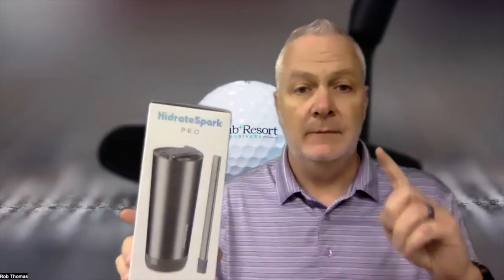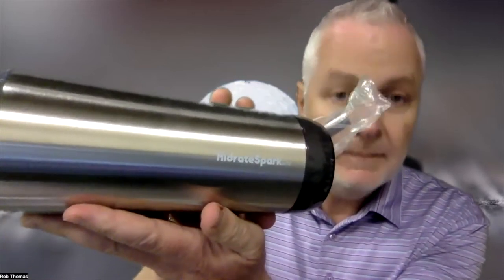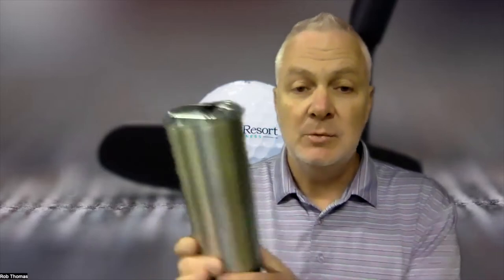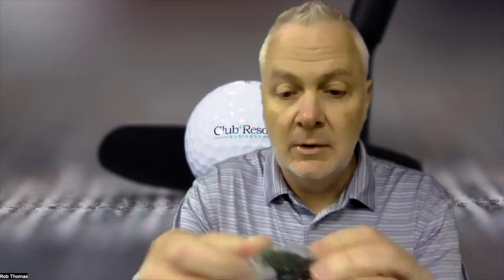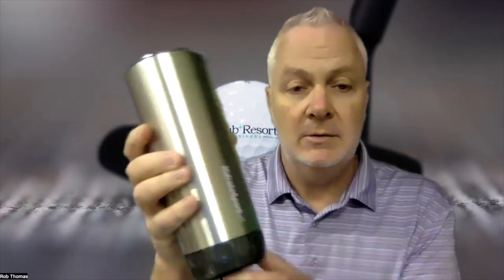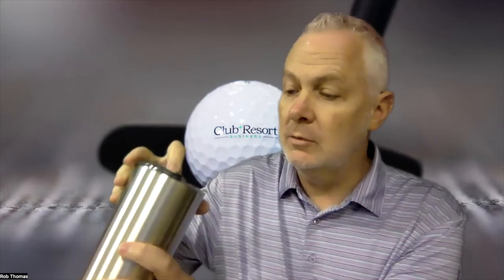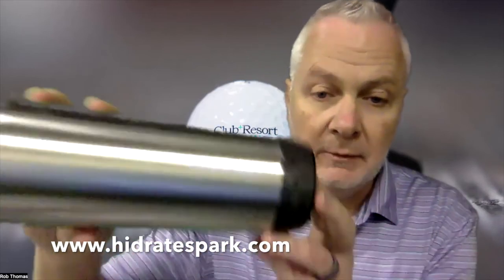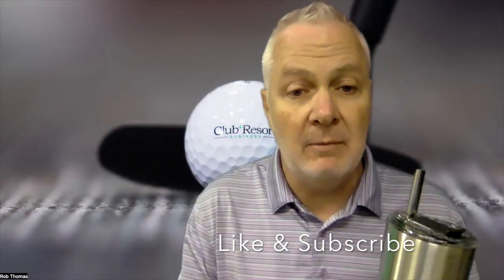Unboxing the HidrateSpark PRO Tumbler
Why should you stock the HidrateSpark PRO 20oz Tumbler in your pro shop? Take a look at these features:
- Customized branding available with resort/hotel/country club logo
- Keeps drinks cold up to 14 hours, and hot up to 4 hours
- Lid is designed for dual drinking, with and without the straw
- Rechargeable smart sensor puck to track liquid intake - water, coffee, and tea
- Make it your own by choosing from several custom glow colors and exciting light patterns available in the App
- BPA-free, vacuum-insulated stainless steel bottle

Single-use bottles are going the way of the dinosaurs. These tumblers are the future and the future is now. Customize with your logo and keep your club or resort on golfers' mind well beyond their round.